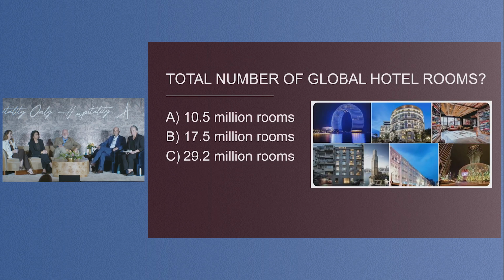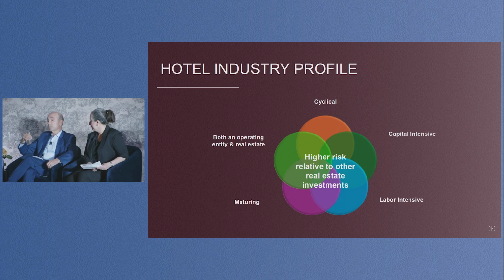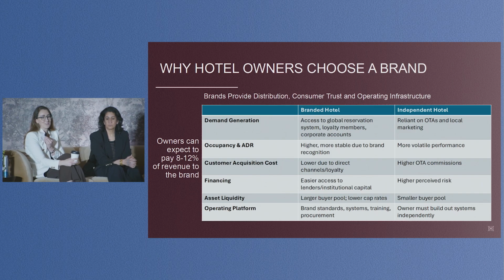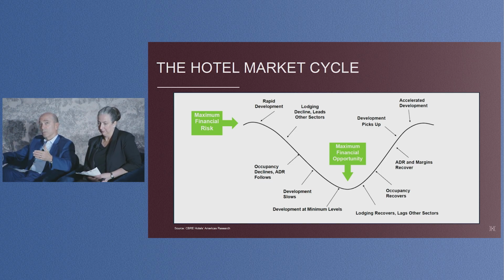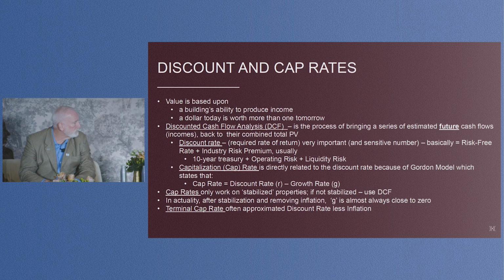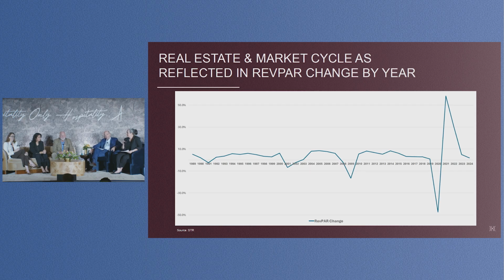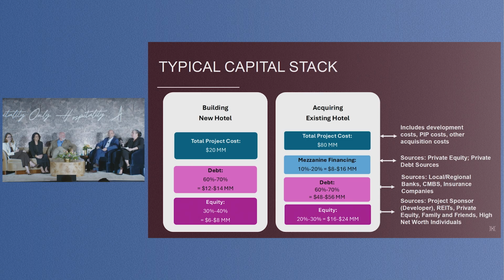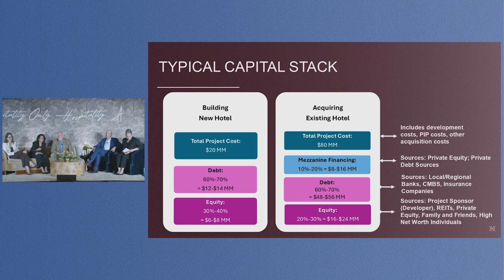Principles of Hotel Development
Learn the essential strategies and insights every hotel investor needs to succeed in today’s market.